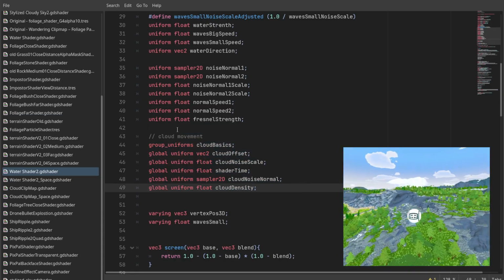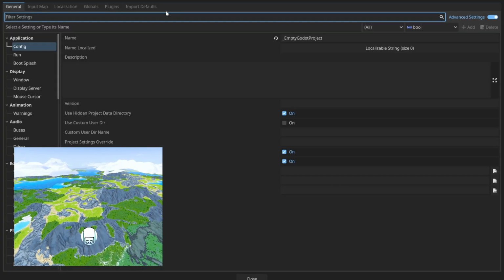Better performance and 8 km cloud shadows - Godot Open World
Wishlist "Gierki's Pirates!"